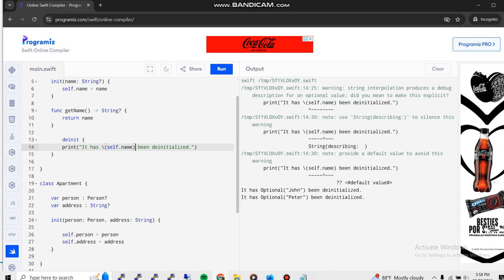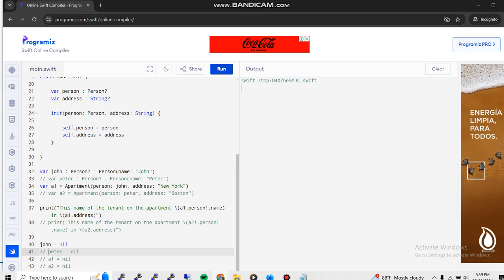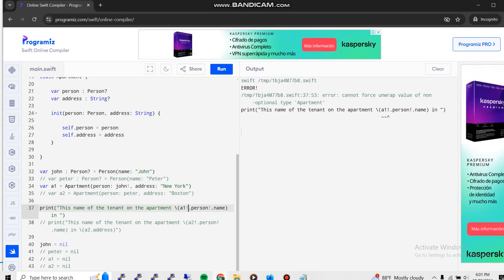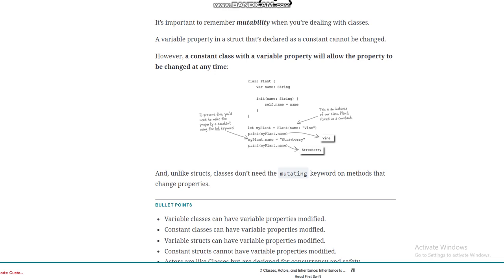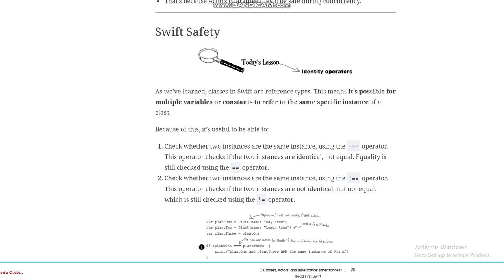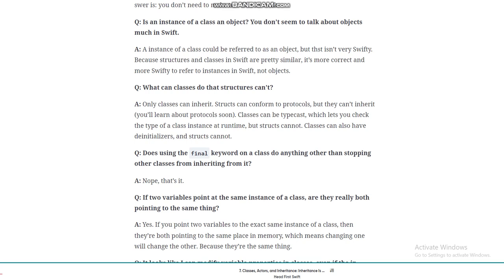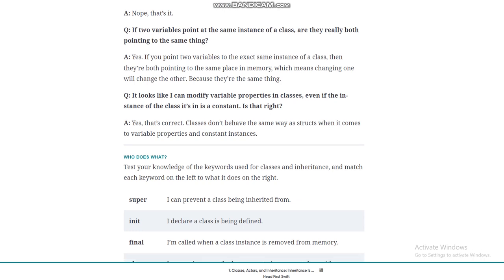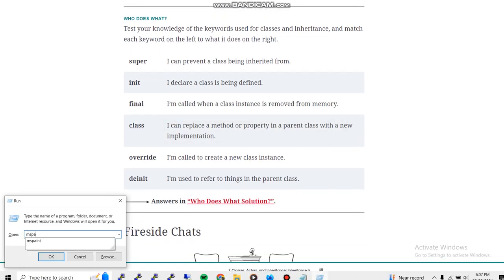Chapter 7. Classes, Actors, and Inheritance: Inheritance Is Always a Thing - Part 5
A class can inherit from another class. This is called inheritance, or subclassing.

A class that is being inherited from is called a parent class, or superclass.

A class that inherits from a class is called a child class.

All properties and methods, including initializers, are inherited by the child class.

A child class cannot access private variables or methods.